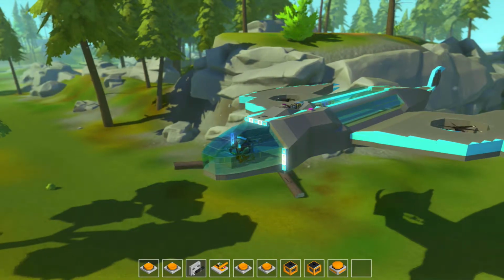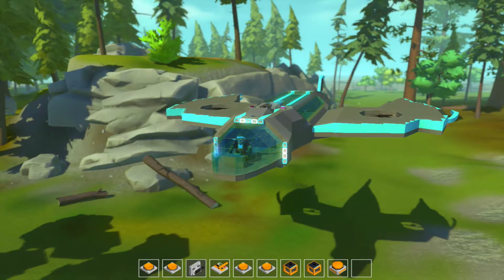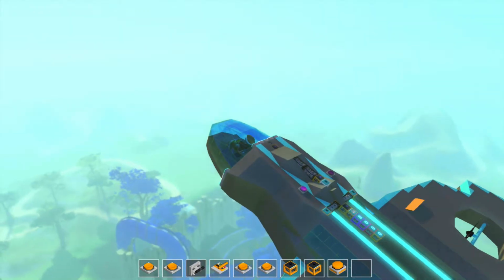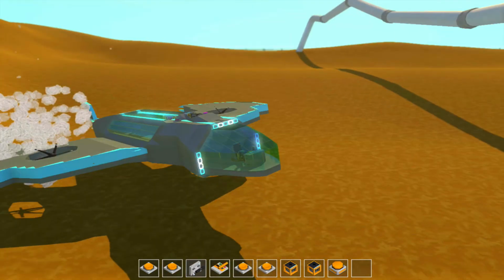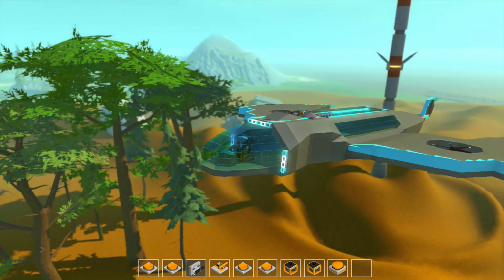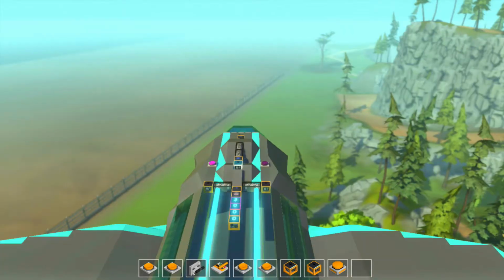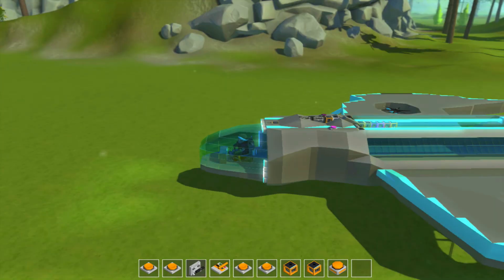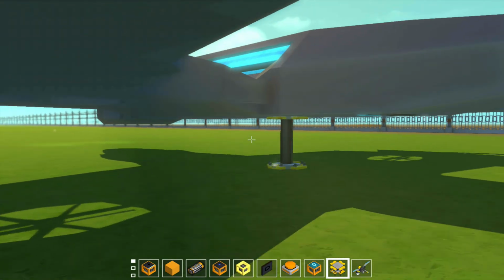Ok... NOW I've Flown the Electron | Scrap Mechanic Gameplay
Hey guys! Welcome to PART 2 of the Electron Videos! This time, I actually showed you guys how it works and flew it with the drag reducing block for a try! Enjoy the video, and let me know what you would like to see me build in future episodes down in the comments!